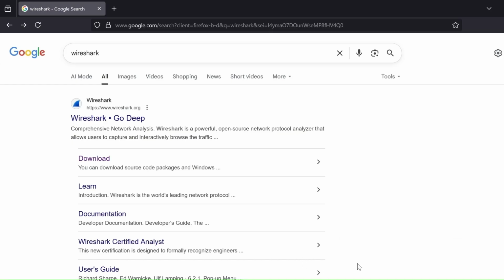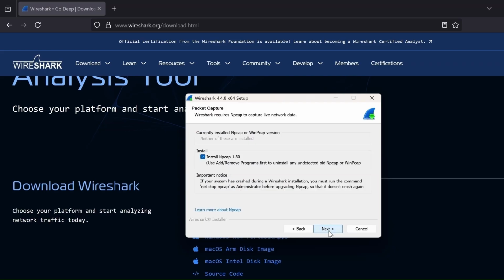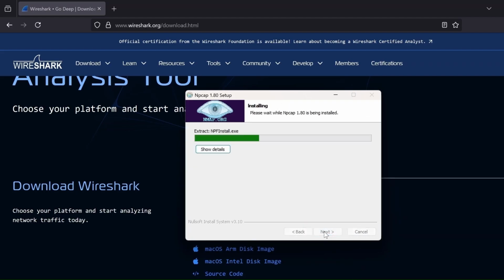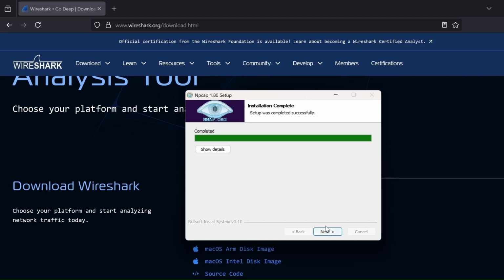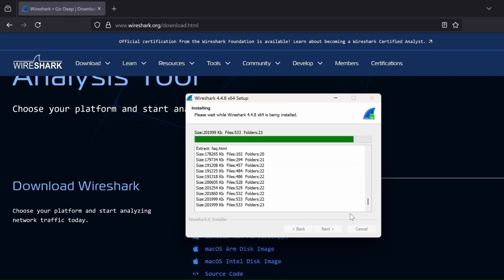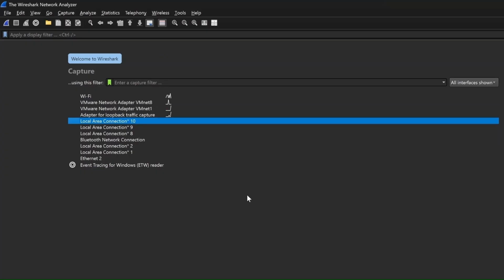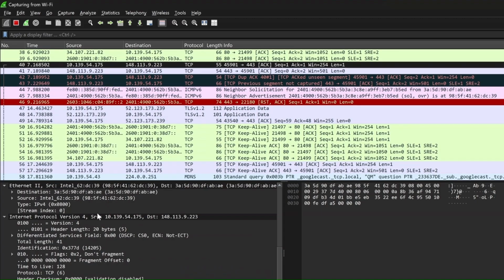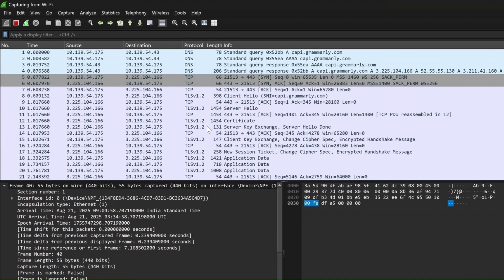Wireshark Tutorial for Beginners | What is Wireshark & How It Works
Welcome to the first video in our Wireshark training series by Valency Networks In this beginner-friendly tutorial, you will learn the essentials of Wireshark, the most widely used network protocol analyzer.
What we cover in this video:
• What Wireshark is and why it is important for networking and cybersecurity
• How Wireshark works by capturing and dissecting network packets
• Step-by-step installation on Windows, Linux, and macOS
• Quick overview of the interface, including the packet list, packet details, and packet bytes panes
This video is perfect for students, IT professionals, and anyone interested in understanding how network traffic works. By the end of this lesson, you will have Wireshark installed and be ready to capture your first packets.